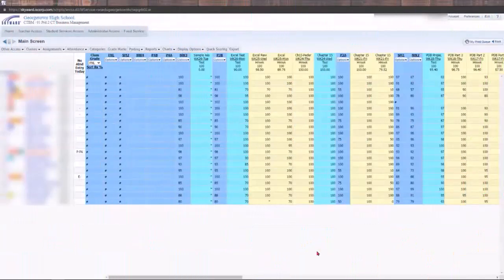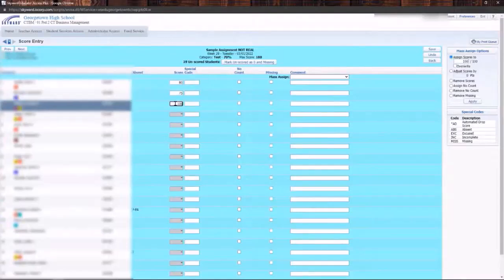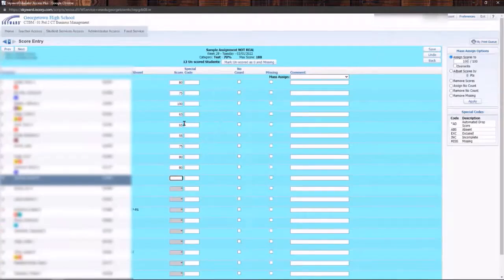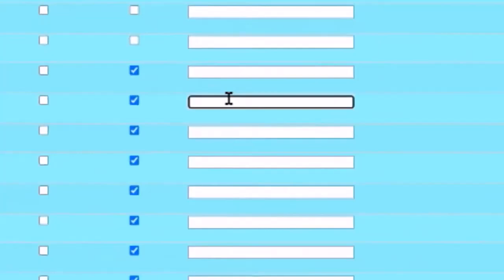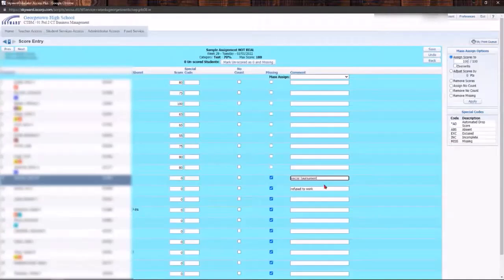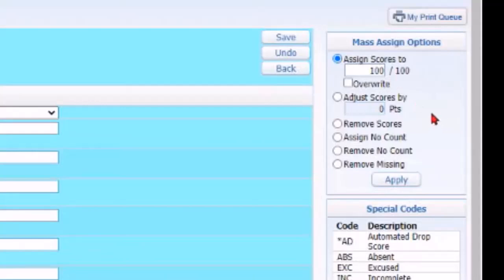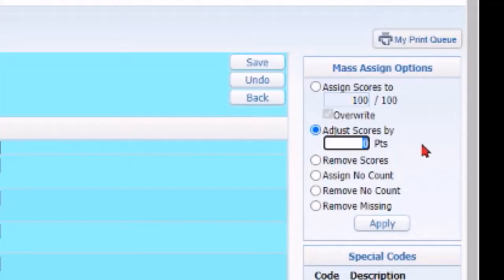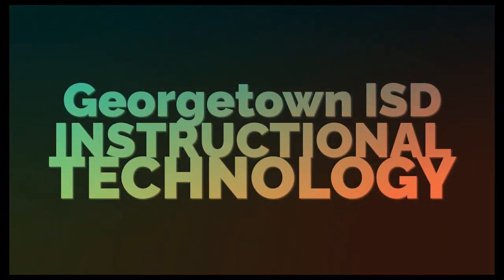Entering Grades and Bulk Grading in Skyward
This video will show you how to enter individual grades, as well as how to bulk grade assignments within Skyward for secondary teachers.